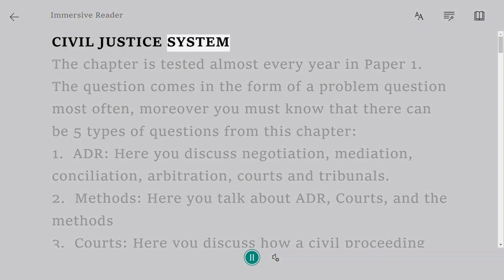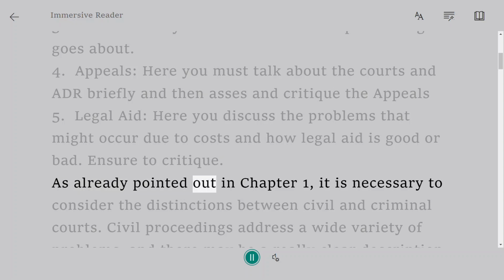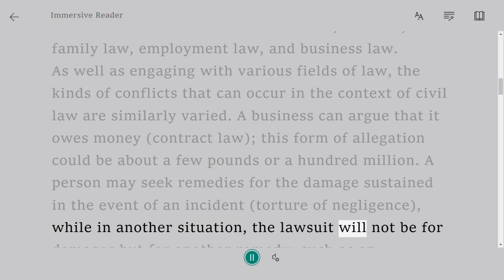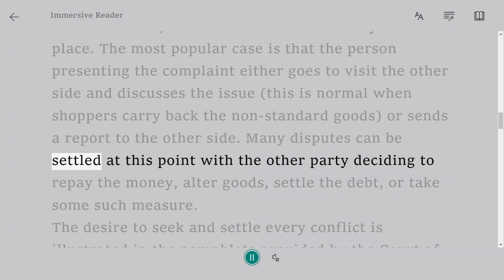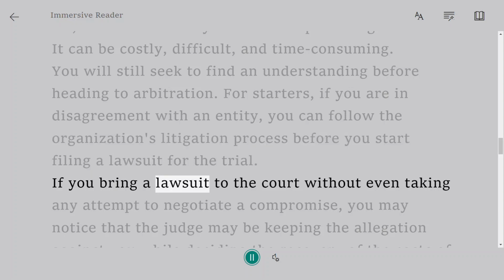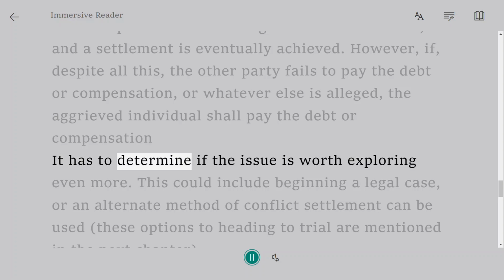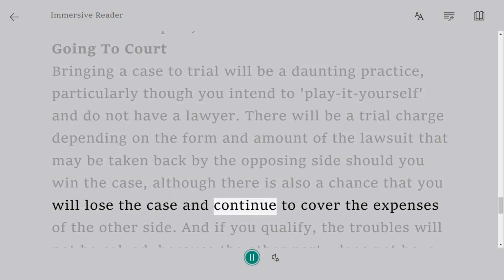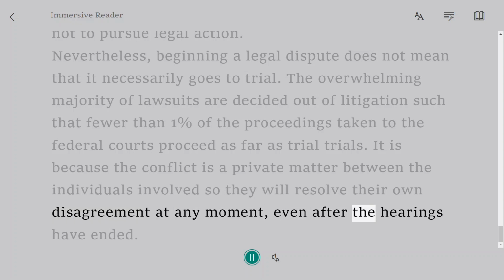Civil Justice System | A Level Notes Law 9084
The chapter is tested almost every year in Paper 1. The question comes in the form of a problem question most often, moreover you must know that there can be 5 types of questions from this chapter:

1.  ADR: Here you discuss negotiation, mediation, conciliation, arbitration, courts and tribunals.

2.  Methods: Here you talk about ADR, Courts, and the methods

3.  Courts: Here you discuss how a civil proceeding goes about.

4.  Appeals: Here you must talk about the courts and ADR briefly and then asses and critique the Appeals

5.  Legal Aid: Here you discuss the problems that might occur due to costs and how legal aid is good or bad. Ensure to critique.

As already pointed out in Chapter 1, it is necessary to consider the distinctions between civil and criminal courts. Civil proceedings address a wide variety of problems, and there may be a really clear description that can encompass all of them. However, the simple concept of civil lawsuits is that they occur when a person or a company feels that their privileges have been infringed in any manner. Four of the major fields of criminal law are contract law, tort law, family law, employment law, and business law.

As well as engaging with various fields of law, the kinds of conflicts that can occur in the context of civil law are similarly varied. A business can argue that it owes money (contract law); this form of allegation could be about a few pounds or a hundred million. A person may seek remedies for the damage sustained in the event of an incident (torture of negligence), while in another situation, the lawsuit will not be for damages but for another remedy: such as an injunction to prohibit anyone from building on the contested property. Certain forms of court decisions include a winding-up of a business that can not meet its creditors or a dissolution decree for a marriage that has collapsed. The countdown is nearly endless
Negotiation

In most legal proceedings, individuals consider a court case as a last resort and may seek and settle the issue without heading and trial such that, when a conflict occurs, a kind of settlement is likely to take place. The most popular case is that the person presenting the complaint either goes to visit the other side and discusses the issue (this is normal when shoppers carry back the non-standard goods) or sends a report to the other side. Many disputes can be settled at this point with the other party deciding to repay the money, alter goods, settle the debt, or take some such measure.

The desire to seek and settle every conflict is illustrated in the pamphlets provided by the Court of Justice regarding proceedings in litigation. I'm in a fight with their leaflet, what should I do? , shall contain the following information:

Do all disputes have to be settled in court?

No, no. It will usually be the last option to go to court. It can be costly, difficult, and time-consuming.

You will still seek to find an understanding before heading to arbitration. For starters, if you are in disagreement with an entity, you can follow the organization's litigation process before you start filing a lawsuit for the trial.

If you bring a lawsuit to the court without even taking any attempt to negotiate a compromise, you may notice that the judge may be keeping the allegation against you while deciding the recovery of the costs of the trial. You cannot have the expenses back, or the judge can require you to compensate the expenses of the other side, even though you win the lawsuit.